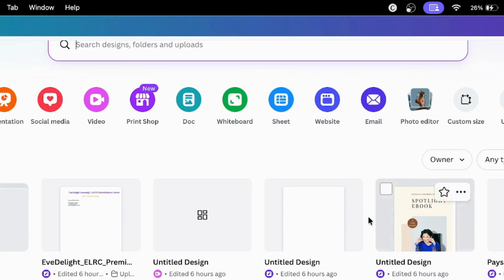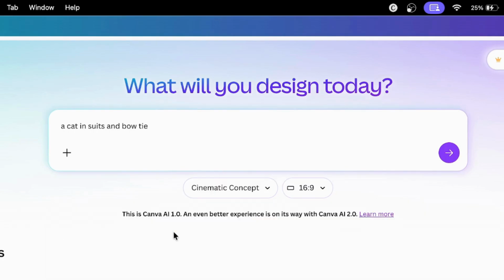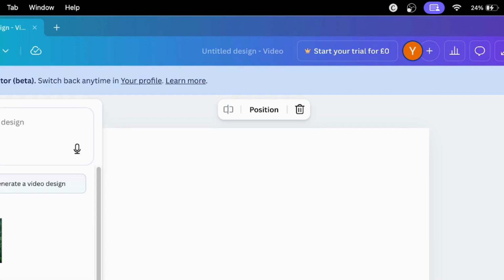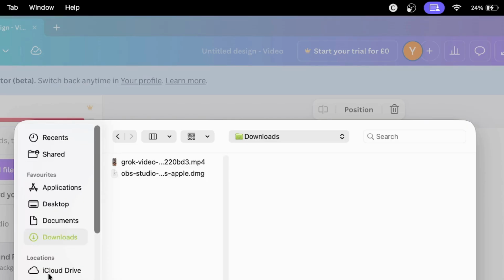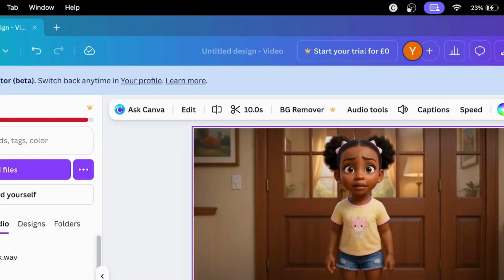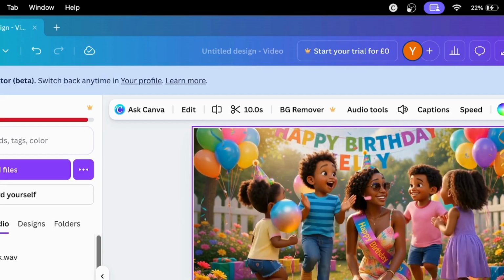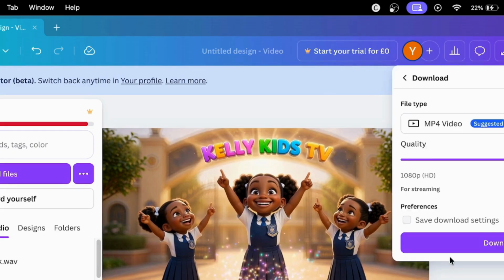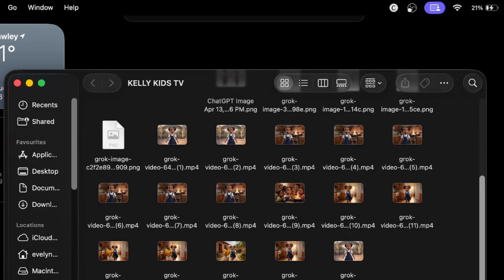Canva Tutorial for Beginners (Step-by-Step Guide)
In this video, I walk you through Canva step by step so beginners can start designing immediately.

If you have never used Canva before, this tutorial will show you how to create designs, navigate the platform, and start building content for social media.

What you will learn:
• How to use Canva as a beginner
• How to create your first design
• Basic tools and features
• Tips to design faster

This is part of the EveDelight AI Master Class where we teach content creation, AI tools, and how to grow online.